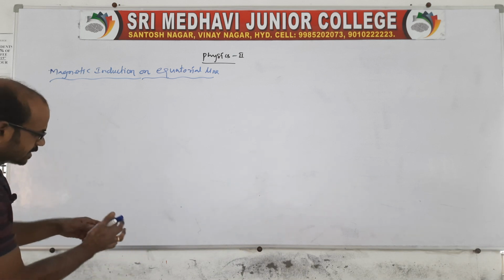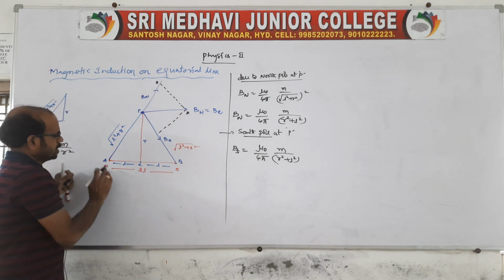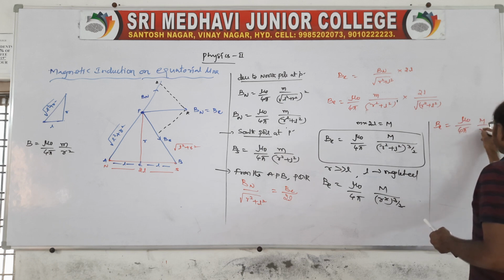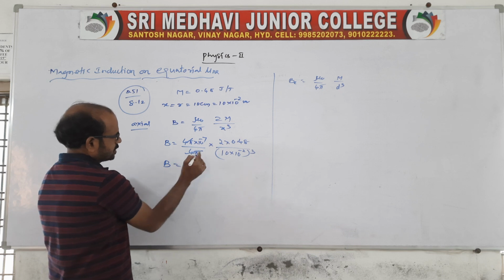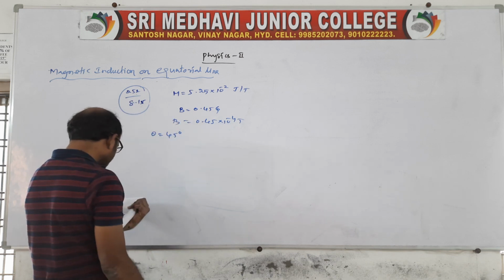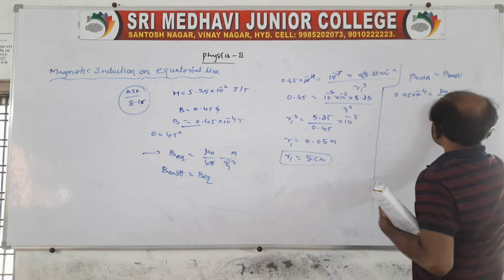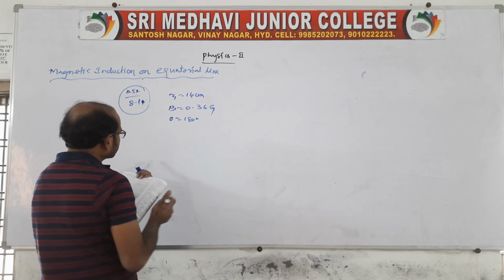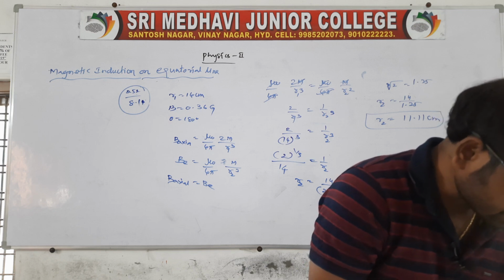MAGNETIC INDUCTION ON EQUATORIAL LINE